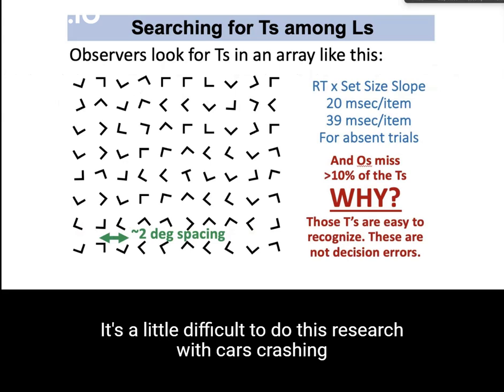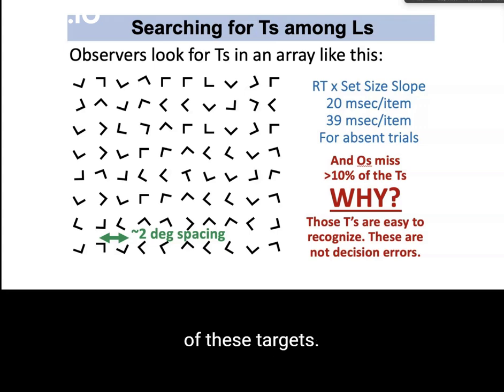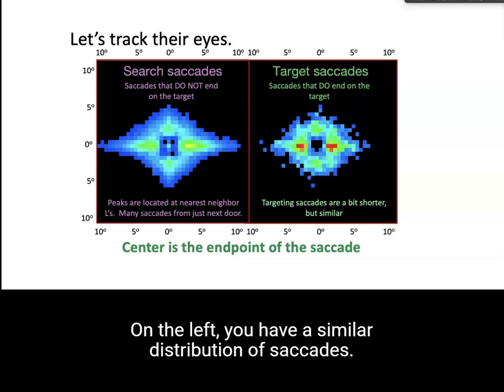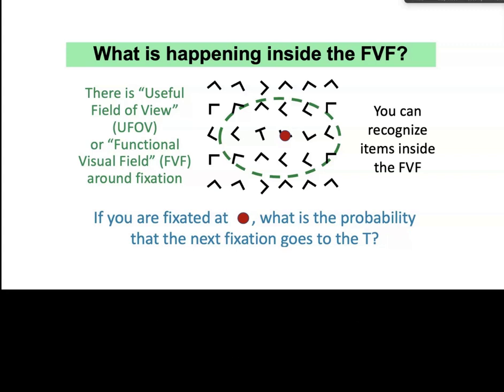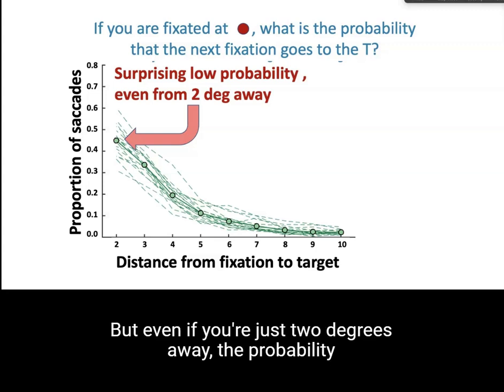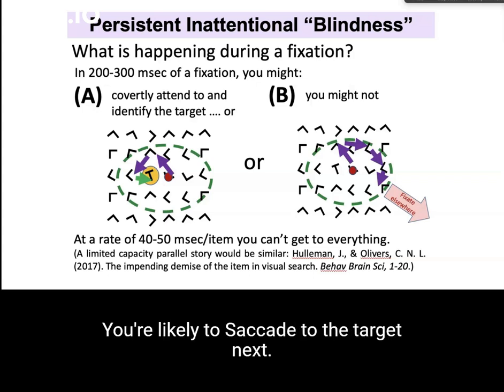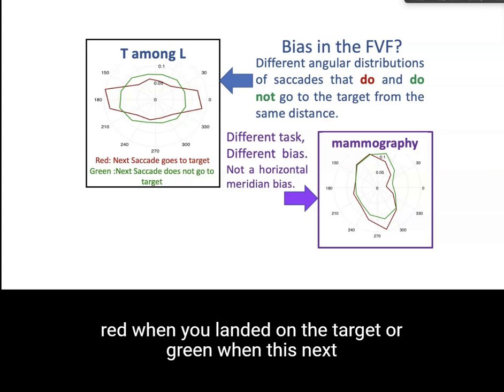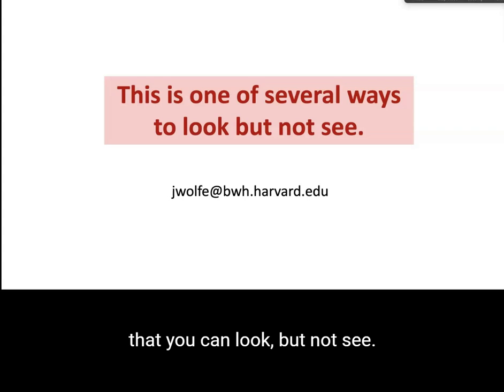vVSS 2021: Missing what is right in front of our eyes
Poster presented by Jeremy Wolfe at 2021 Vision Science Society Meeting.